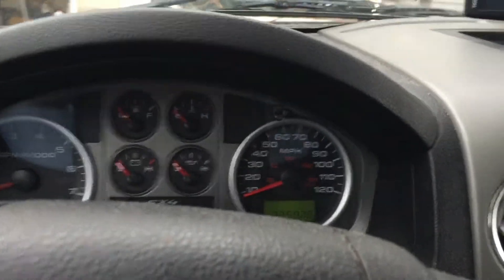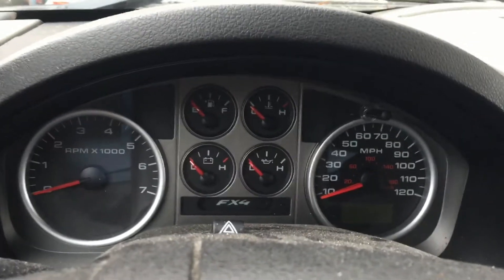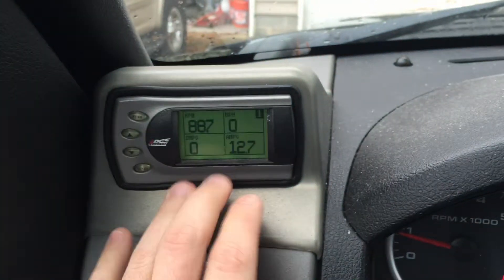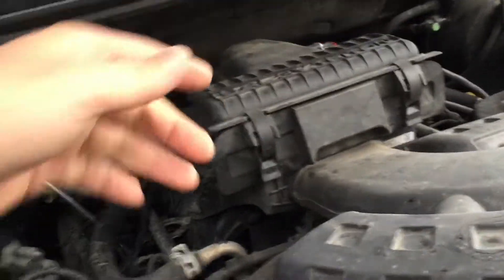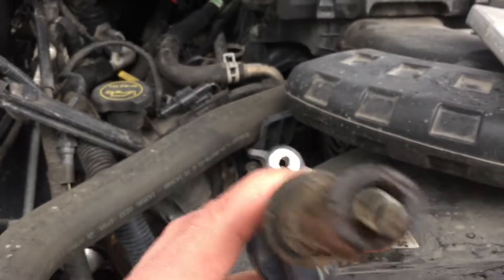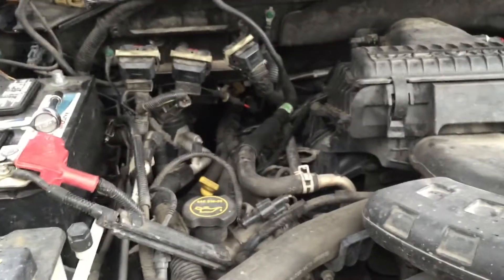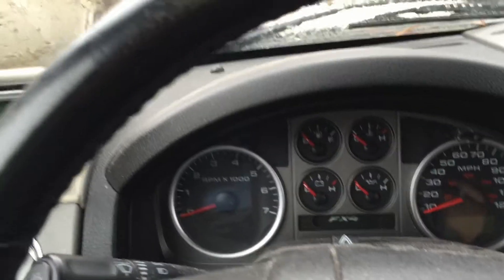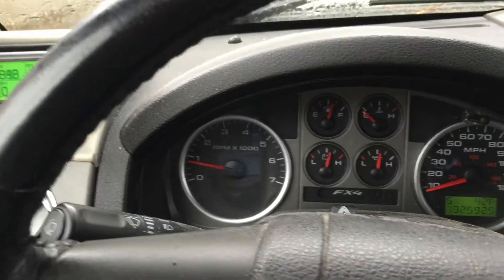Changing a coil on plug or How I spent Thanksgiving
Start by changing your ignition coil before going any further if your F-150 is misfiring!